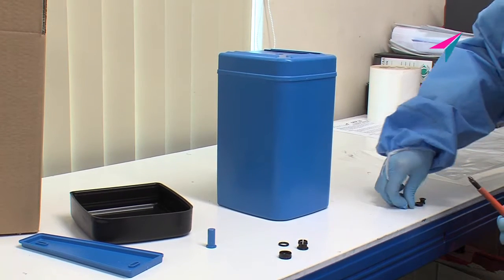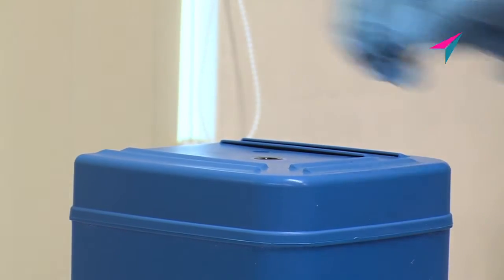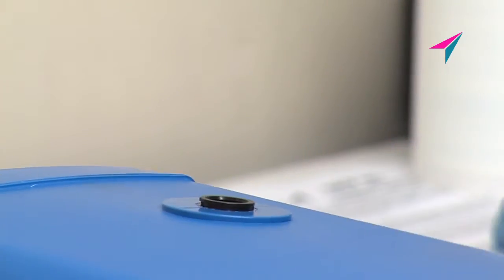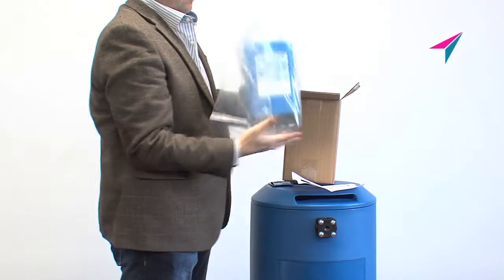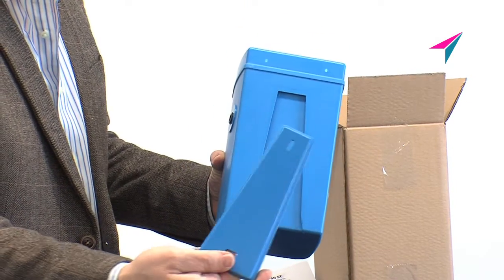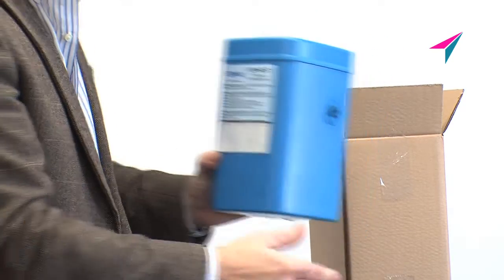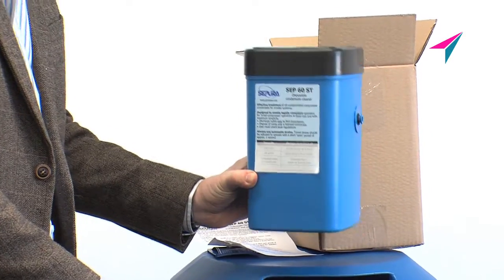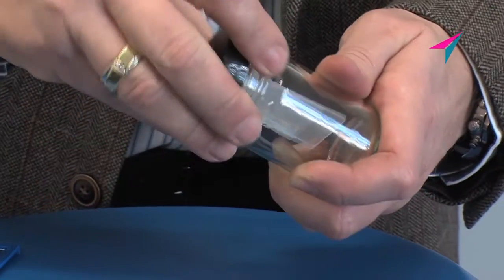Bowman Sep 60 ST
Our proprietary SILEXA™ filter medium gives SEP 60 ST the capacity to out- perform separators twice its size. And it’s pure simplicity to install and replace. Just fix the permanent back plate to a wall or compressor cabinet, insert two push-in quick fittings and it starts to protect you - and the environment.

Oily water in; clean water out. Discharge straight to the sewer with levels as low as 5ppm.

At the end of its service life, simply remove the push fittings, attach the clip-on lid and plug (provided with the replacement unit) and slide it off the wall plate. Captured oil Is sealed inside the separator, which is now ready for transport and disposal.